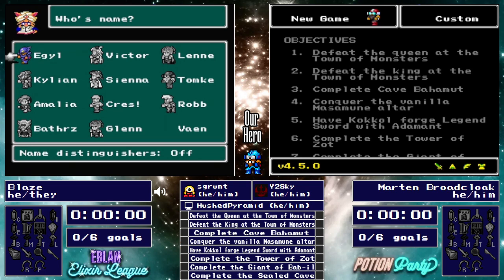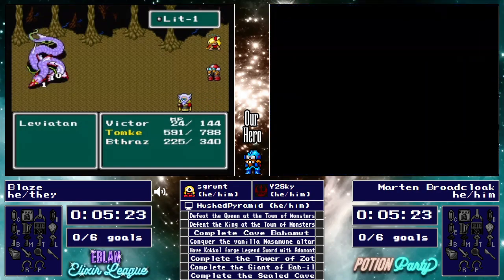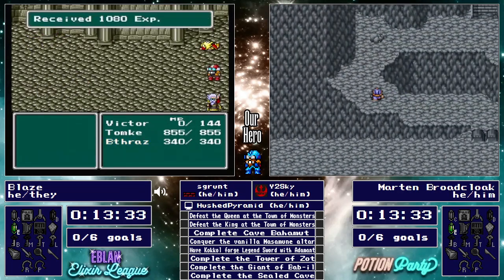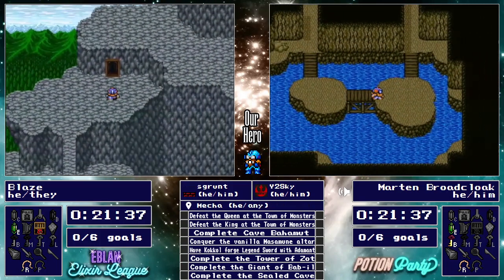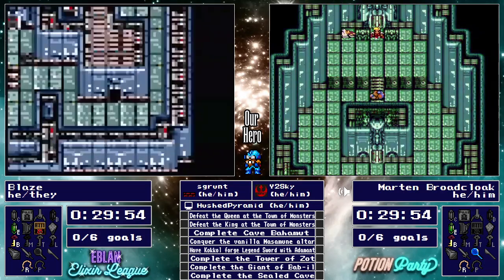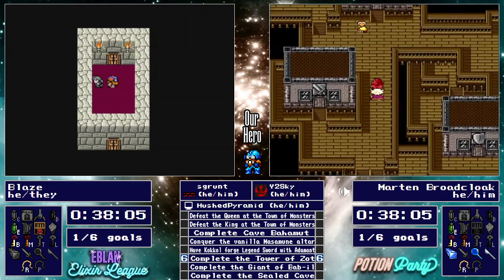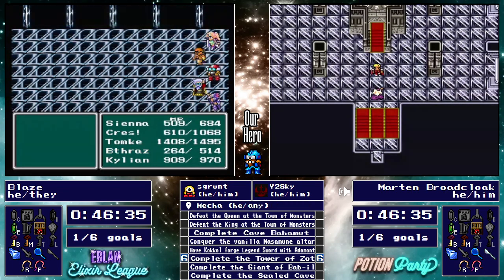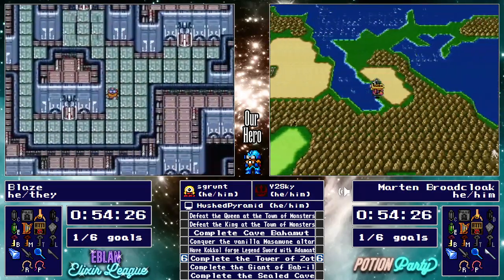FF4FE Eblan Elixir League Potion Party - Week 4 - Blaze vs Marten Broadcloak [4/29/23]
FF4FE Eblan Elixir League - Potion Party - Week 4 - Blaze (We Wear Shorts In Winter) vs Marten Broadcloak (Team No Springs), originally broadcast on 4/29/23

For more information about the Eblan Elixir League, visit the Standings or the Info Hub